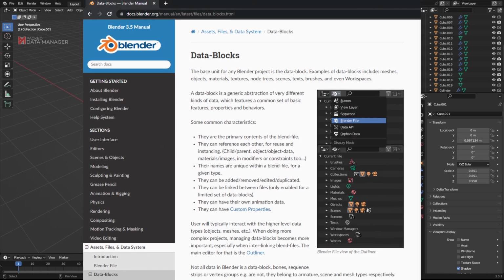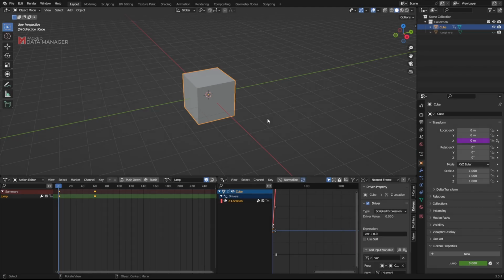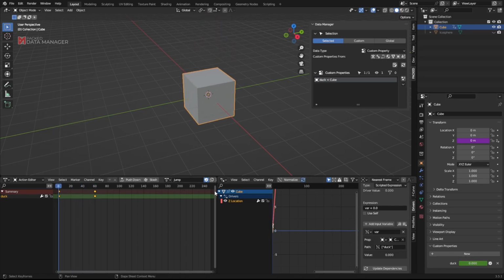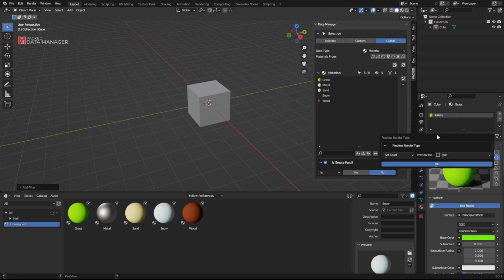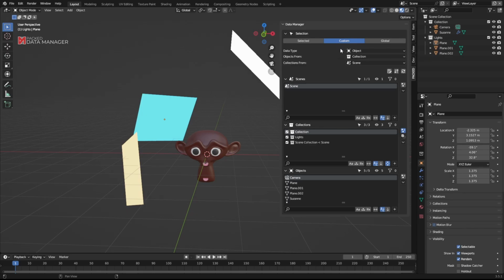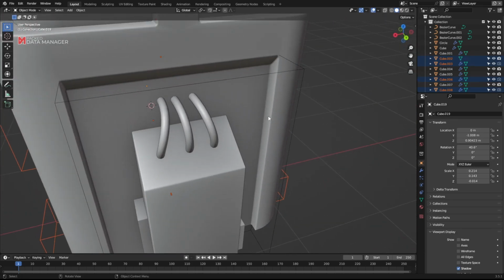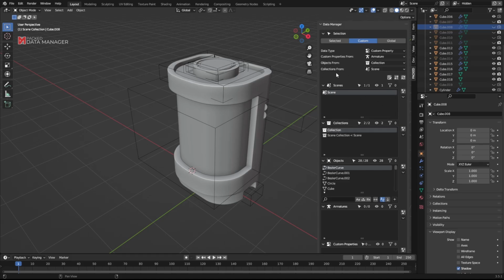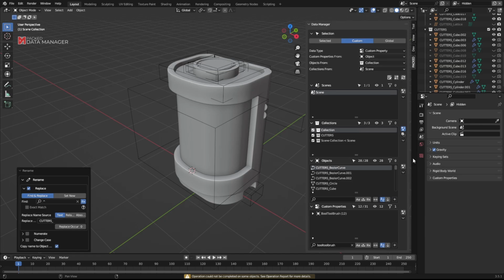Data Manager Add-on for Blender — PACKED Data Manager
This video is a preview of a new add-on for Blender — a data manager that allows you to work faster and more efficiently than ever before by providing you with powerful tools to inspect, filter, select, and manipulate Blender data in ways you have never experienced before.

First, there is a brief introduction followed by a demonstration of 4 scenarios where PACKED Data Manager proves invaluable.

0:00 Introduction
0:56 Problem: Renaming Custom Property Breaks Drivers and Actions
3:34 Solution: Renaming Custom Properties with PACKED Data Manager
6:39 Problem: Change Material Preview Type & Asset Preview Image
7:57 Solution: Change Material Preview Type & Asset Preview Image with PACKED Data Manager
11:08 Problem: Changing Built-In Attributes on Many Objects at Once
12:43 Solution: Changing Built-In Attributes on Many Objects at Once with PACKED Data Manager
14:38 Proglem: Identifying, Renaming & Moving Boolean Cutters
19:25 Solution: Identifying, Renaming & Moving Boolean Cutters with PACKED Data Manager